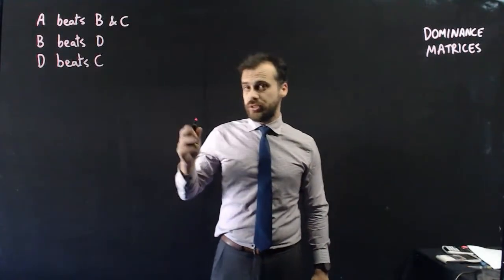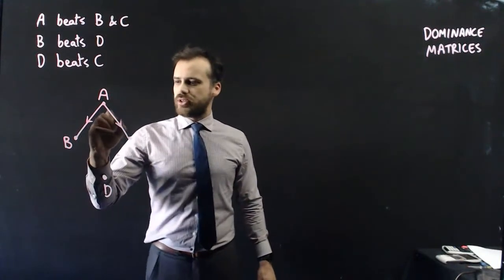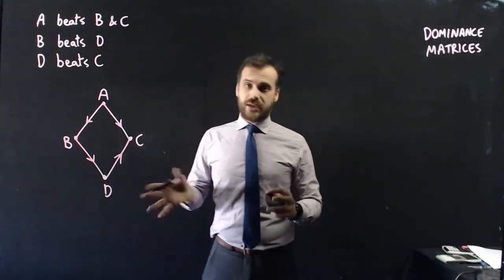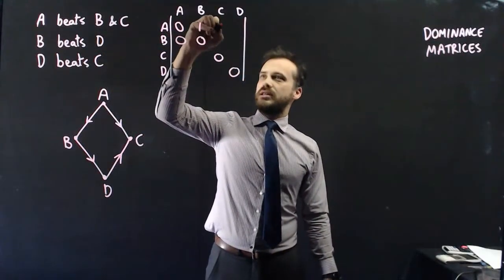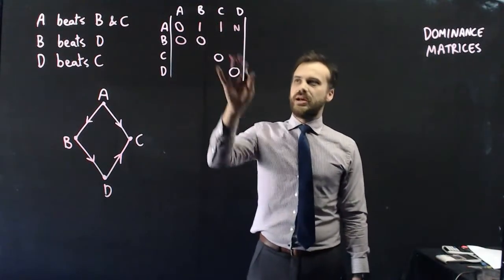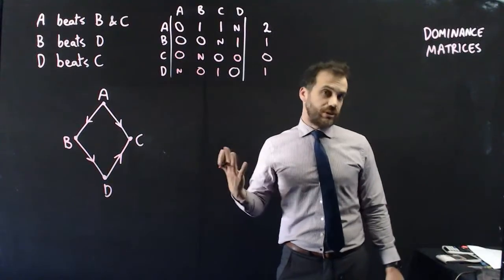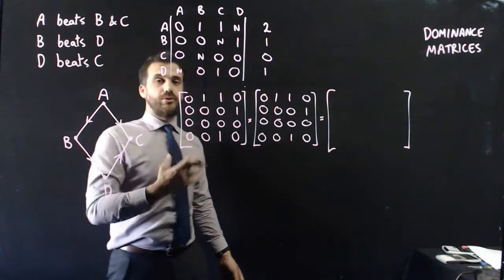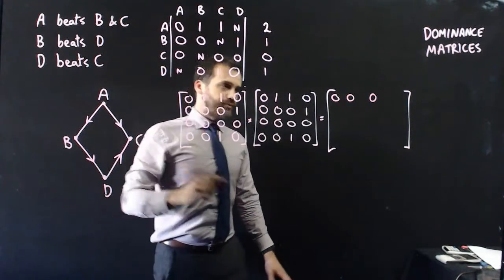Dominance Matrices from start to finish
**Video Description: Understanding Dominance Matrices in Sports Rankings**

Discover how to rank teams using dominance matrices in sporting competitions where not every team competes against each other. In this insightful video, we explore a scenario involving four teams—A, B, C, and D—each playing only two games. The matches unfold as follows: Team A defeats B and C, Team B overcomes D, and Team D beats C. This results in a dominance network, highlighted by directional arrows indicating which team has dominion over another.

Given the intricate nature of such networks as the tournament expands, a **dominance matrix** becomes an essential tool for simplifying this complexity. In our matrix, a victory is marked with a "1" and a loss or no game with a "0." For example, Team A's wins over B and C are reflected as "1s" in the appropriate matrix positions.

Initial matrix analysis establishes Team A as the dominant with two wins, while Teams B and D each secure one win, and Team C comes away with none. To further decipher rankings, especially between equally matched teams like B and D, we delve deeper by squaring the matrix. By multiplying the matrix by itself, we assess indirect victories, offering a refined team hierarchy. For instance, if Team A beats B and B beats D, A is indirectly dominant over D.

This method proves invaluable in substantial tournaments where direct comparisons are infeasible, allowing for an effective and in-depth ranking analysis.

🔗 **Explore More**: [Link to the Video]

**Timestamps:**
1. Introduction to Dominance Matrices - 00:00
2. Overview of Team Matches - 01:30
3. Constructing the Dominance Matrix - 03:50
4. Analyzing Initial Results - 06:10
5. Matrix Squaring Explained - 08:00
6. Conclusion and Applications - 10:30

- How to Use ELO Ratings
- Advanced Sports Statistics Explained

Optimize your understanding of competition analysis with this comprehensive guide to dominance matrices.